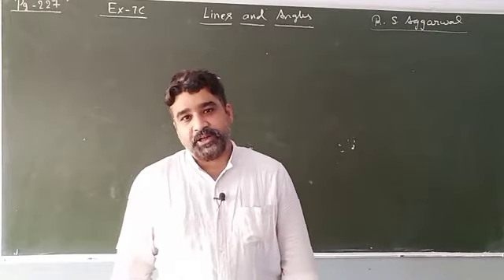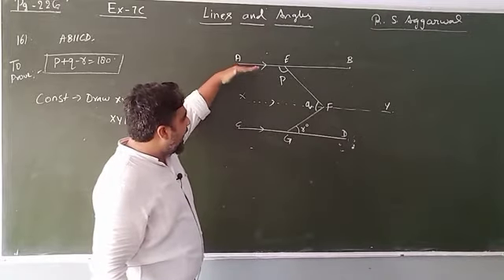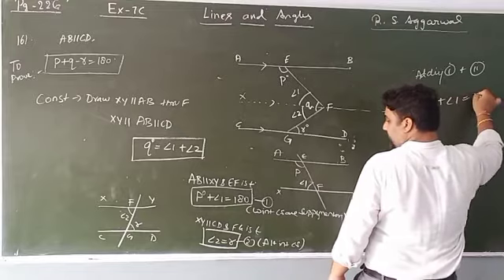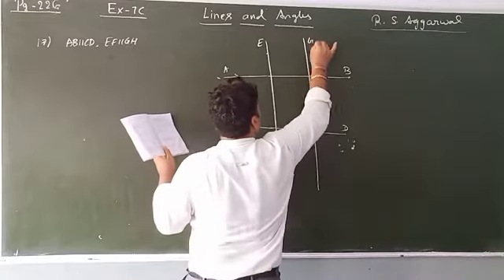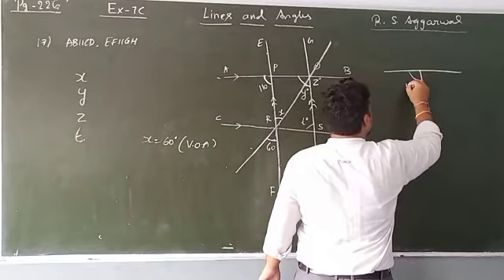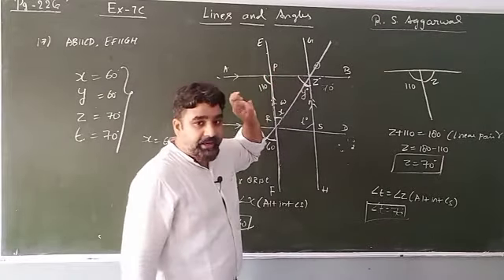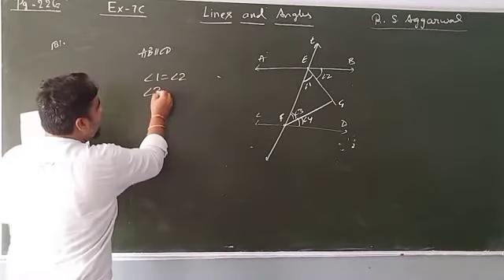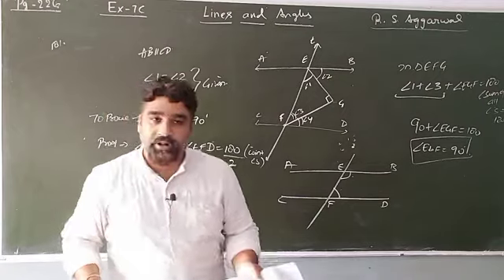Class 9 || Lines and angles || Part 14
#14 || Question of exercise -7(C) ||